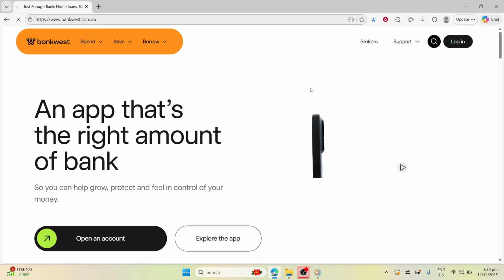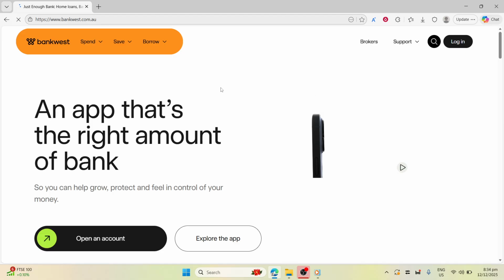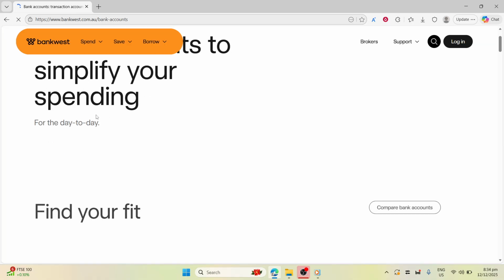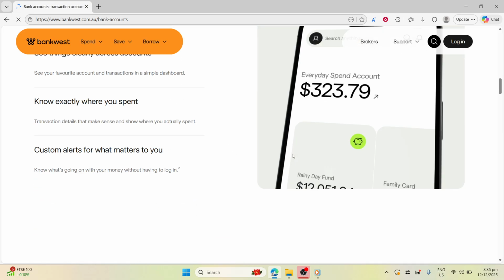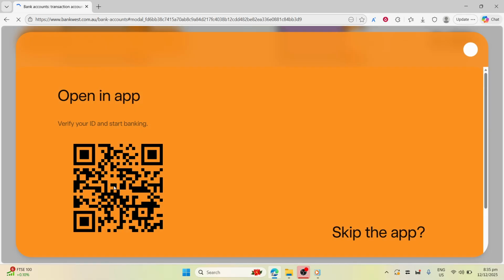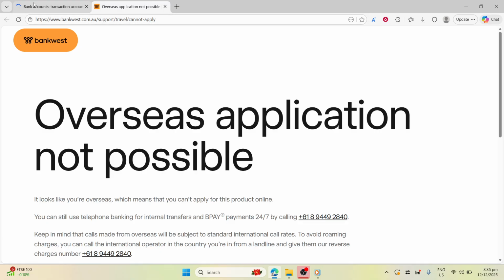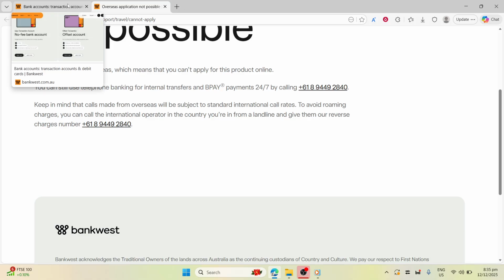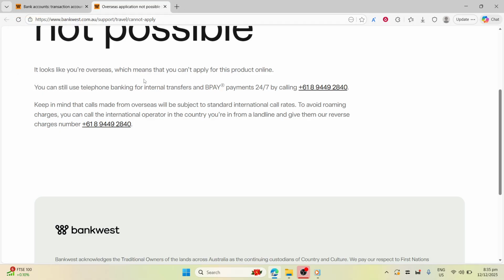How To Open A Checking Account Online with Bankwest App (2025)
To open a checking account online with the Bankwest app in 2025, download the Bankwest app or open it if you already have it installed. Log in to your account or create a new one if you're a first-time user.

Navigate to the Open an Account section and select the type of checking account you want. Follow the prompts to enter your personal information, including your name, address, date of birth, and identification details.

You may also need to provide financial information, such as your income and employment status. Once you’ve completed the application, review all details for accuracy before submitting. After submission, check your email for updates on your application status. Once approved, you’ll receive your account details, allowing you to manage your account through the app.